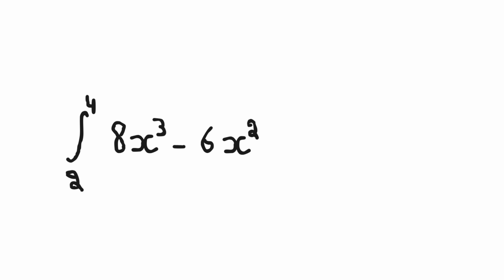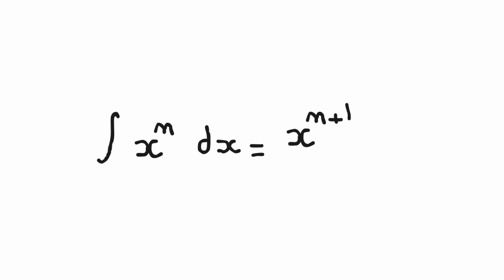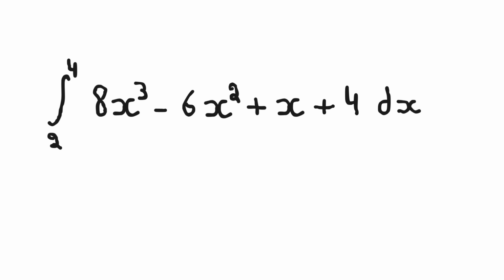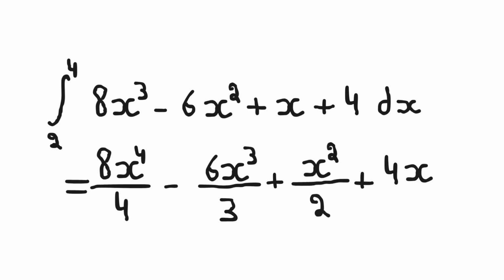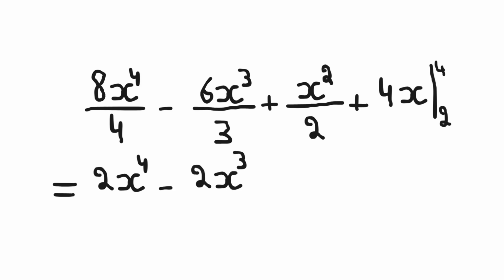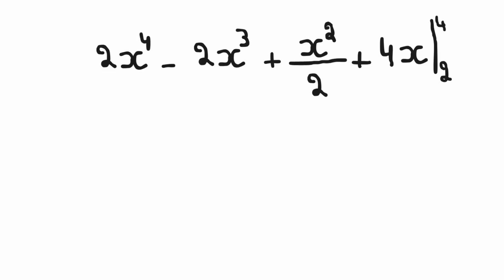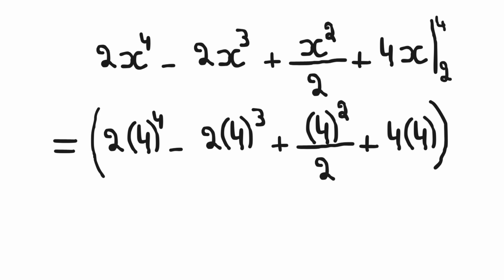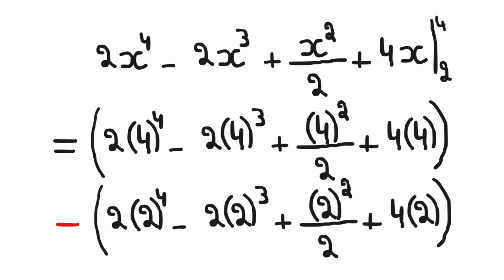Mr Math: Mastering Math from Basics to Advanced (Solving integral example 1)